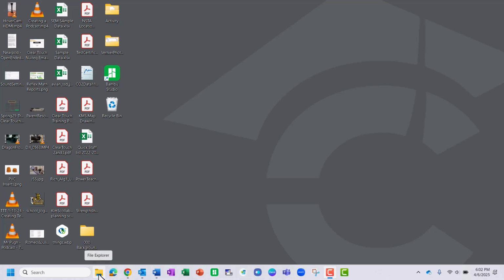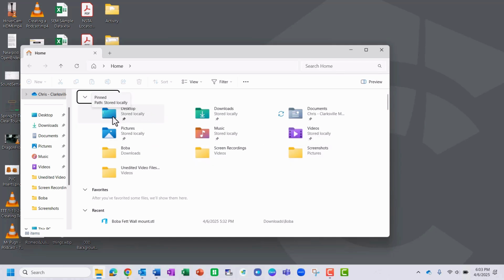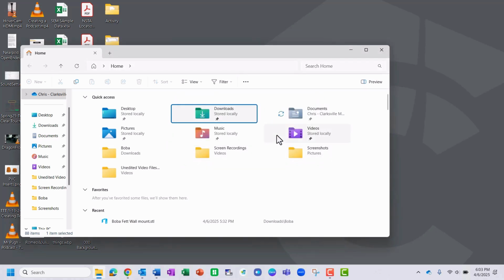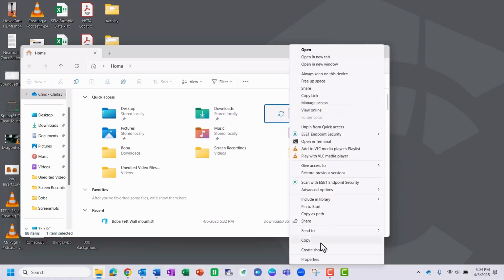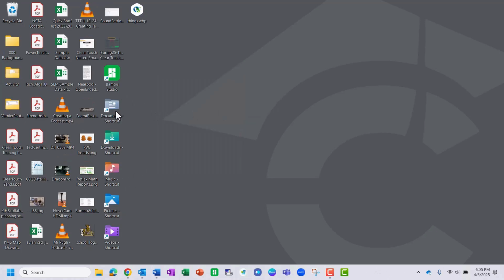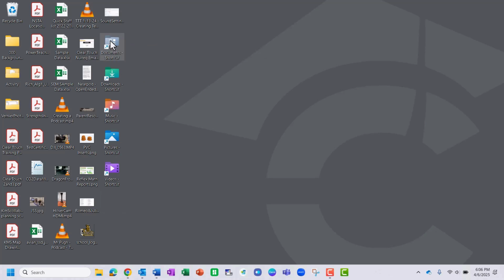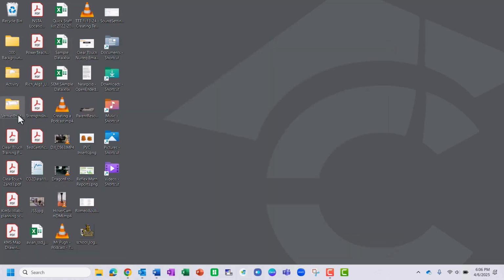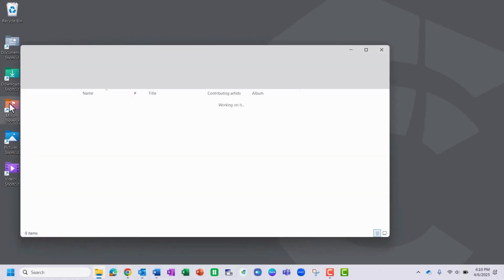Get Organized with Desktop Shortcuts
This week’s Tech Tip Tuesday can help you lower stress and chaos by clearing and organizing your Windows 11 desktop. Get rid of all those messy files by dragging them into shortcut folders that allow quick access.

00:00 Intro
00:44 Open File Explorer
01:12 Right-click the folder to make a shortcut
02:07 Use the new shortcut folders to clear the desktop
03:46 Contact Us